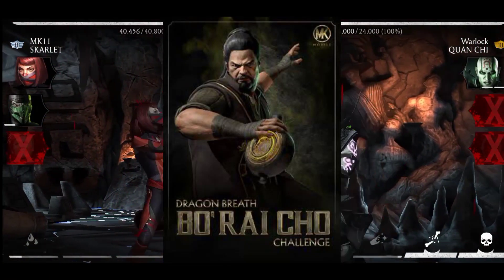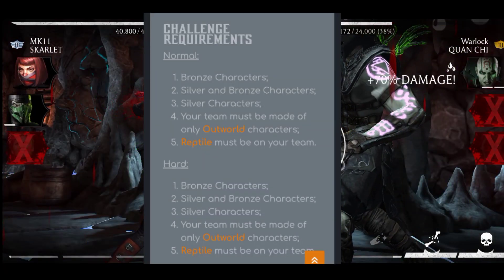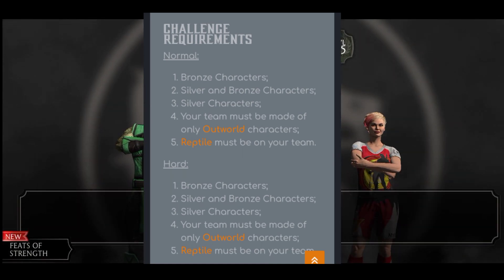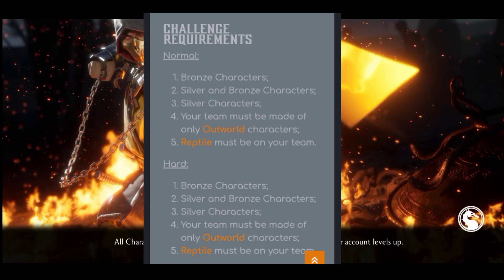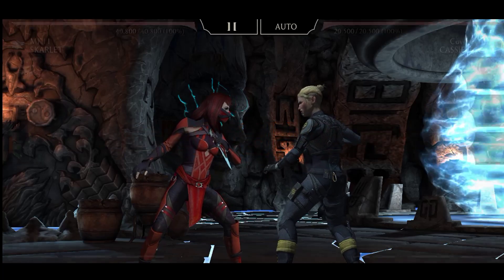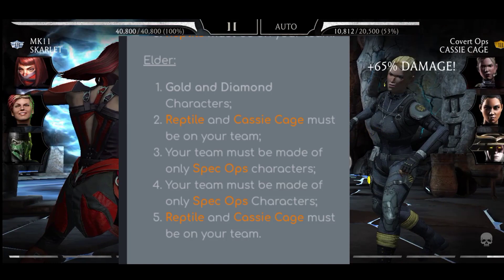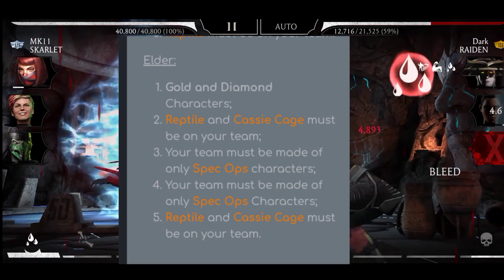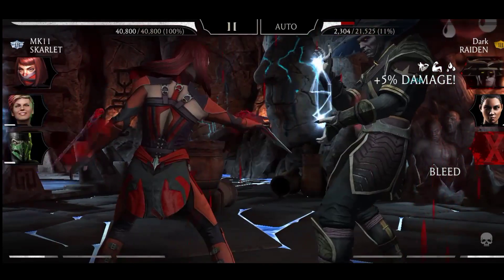Upcoming Challenge after FF. Liu Kang in mortal kombat mobile and its Requirements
Its free and your and you can always change your mind later

All Boss fight video and tricks here here

Here in this channel you will find out all kind of gaming tuitorial+Gameplay

Games include
Videos